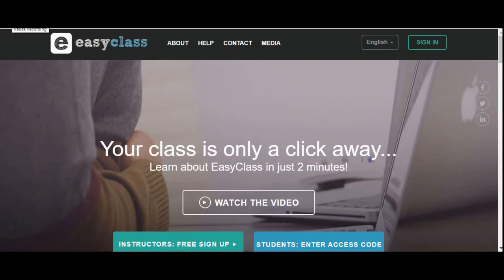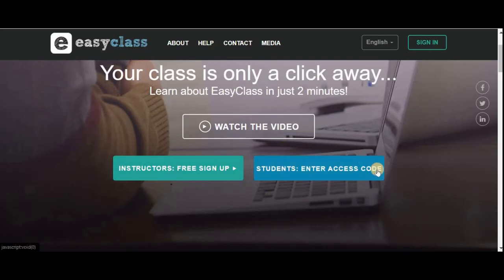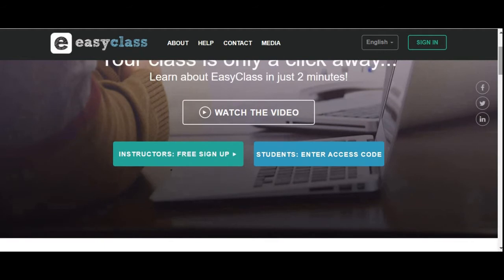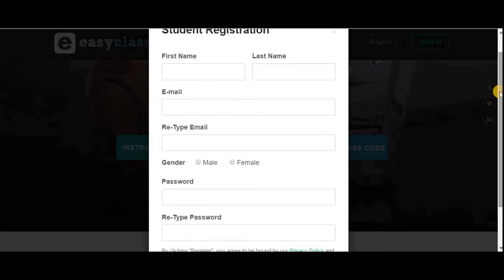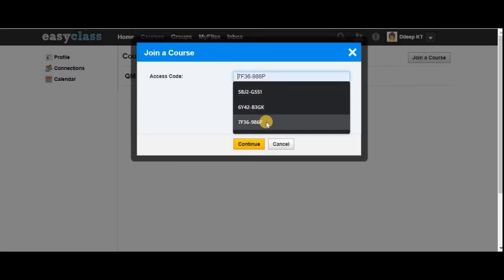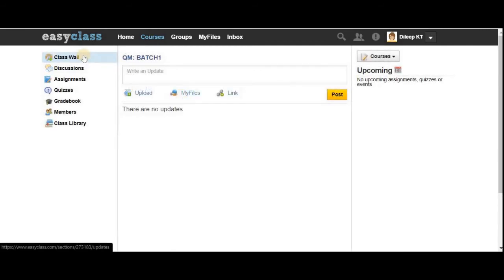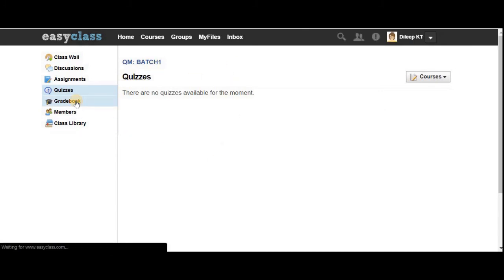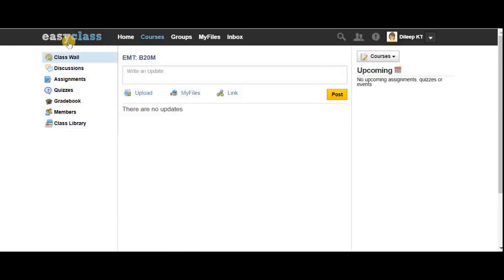Tutorial on how to use a student's Easyclass account.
Easyclass is the new technology for teachers and students which simplifies materials, assignments, tests, grades, discussions and calendar.